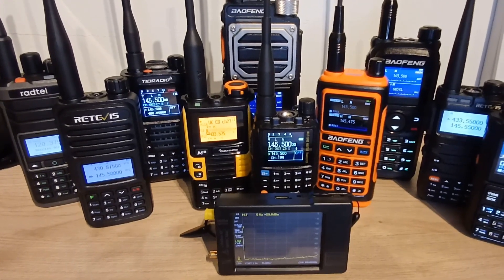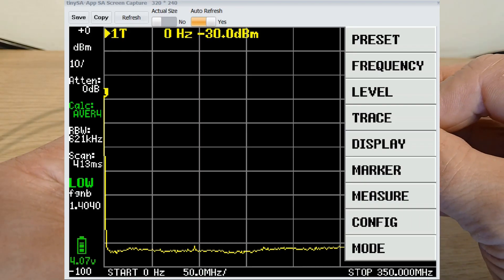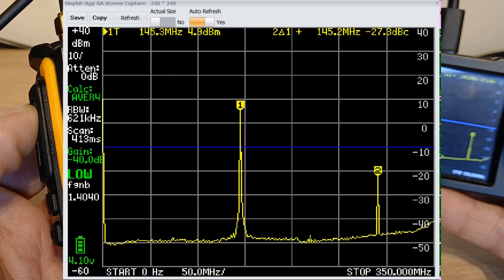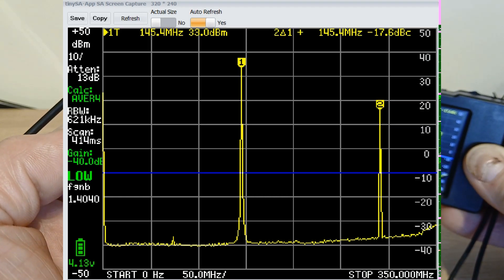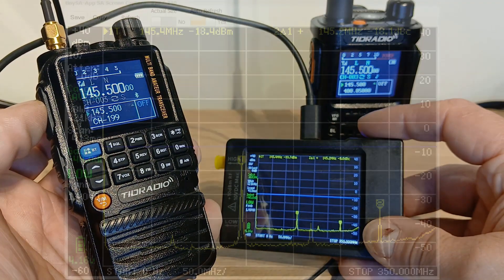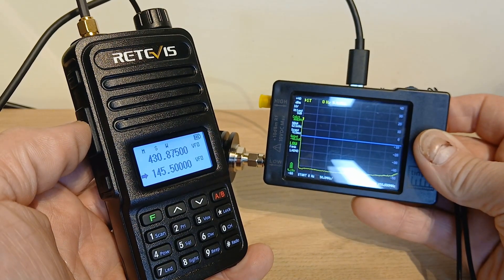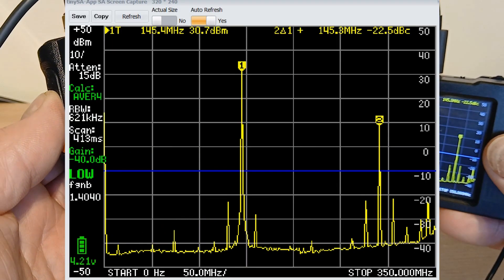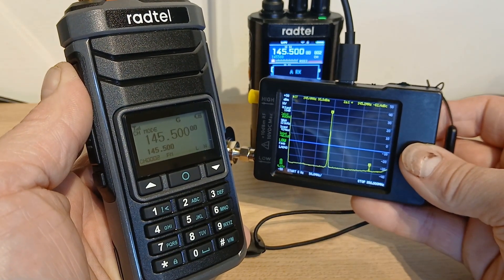Battle of the Budget Radio's Quansheng, Baofeng, TidRadio, Radtel, Retevis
Harmonics testing on 10 Budget radios on 2m VHF:

Quansheng UV-K5(99)
Baofeng UV-17Pro GPS
Baofeng UV-28
Baofeng UV-25
TidRadio TD-H3
TidRadio TD-H8
Retevis RT-85
Retevis RA-685
Radtel RT-900
Radtel RT-860